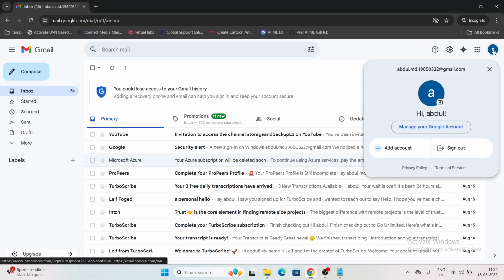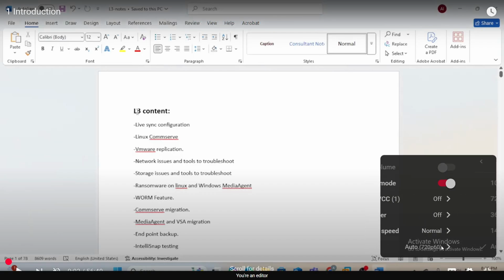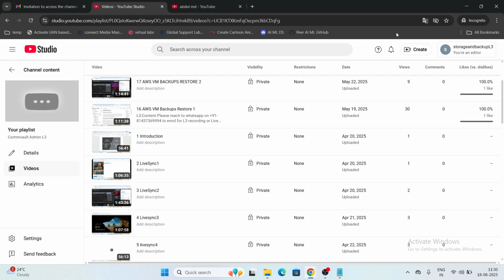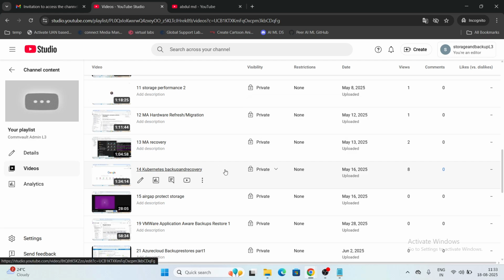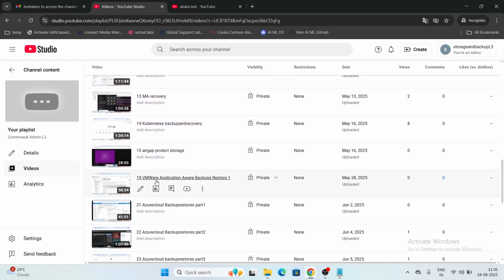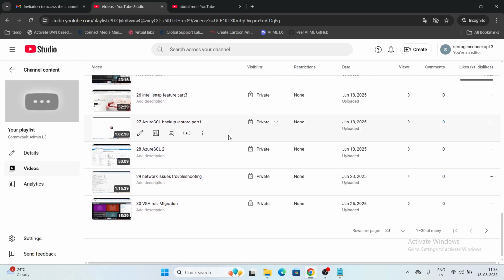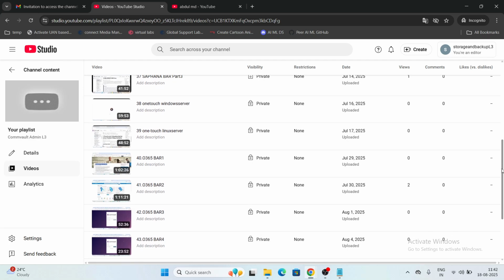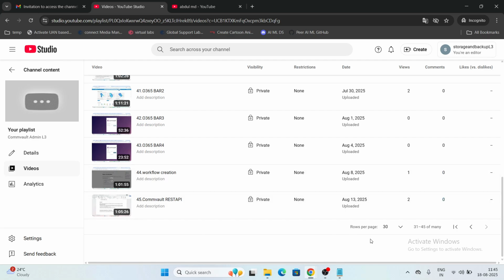L3 content demonstration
If you are looking for full training on Commvault Backup Tool Please to 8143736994.
Content for L3:Includes Practical demos, realtime oriented theory.Course Slides,Notes and FAQs are part of this course.

L3:
Live sync configuration
Linux mserve
Vmware Application Aware Backups
Storage issues and tools to troubleshoot
Ransomware on linux and Windows MediaAgent
WORM Feature
MediaAgent migration
Kubernetes Backup and restore
Metallic or mvault cloud storage(Theory)
Azure Cloud vm and storage using cloudapps backups
Aws Cloud vm and s3 using cloudapps backups
mserve migration
VSA migration
Network issues and tools to troubleshoot
Azure SQL(PaaS or Managed service)
IntelliSnap testing
gcp cloud vms and storage and cloudapps backups
one touch backup and recovery
office 365 backups
Sap hana backup and restore
workflow automation
restapi testing
NDMP backup(theory)
Snap Mirror(theory)
Snap Vault(Theory)